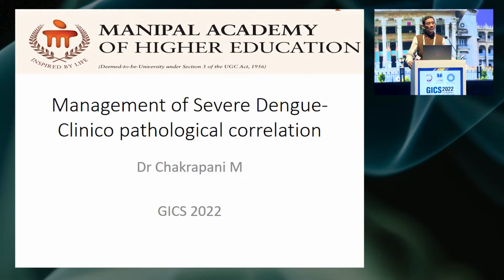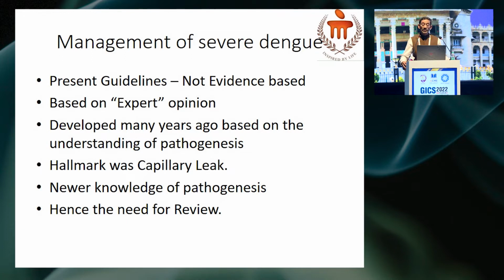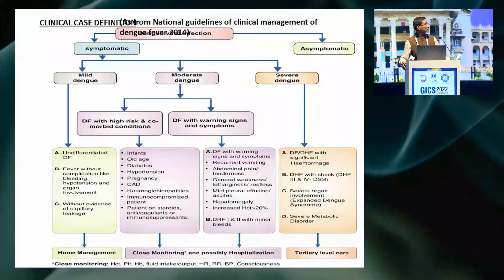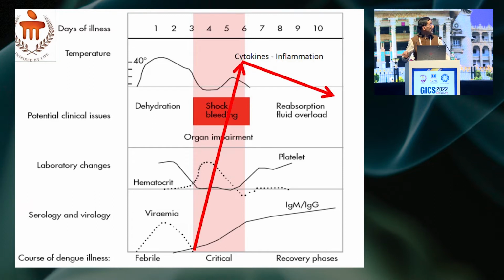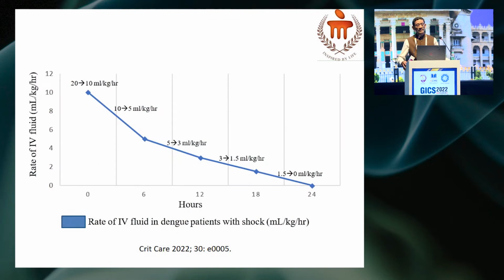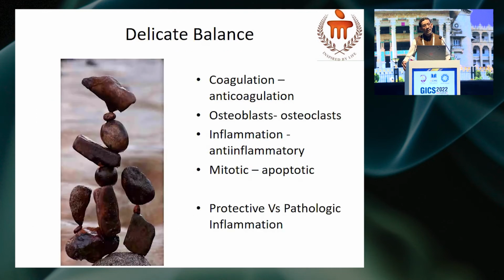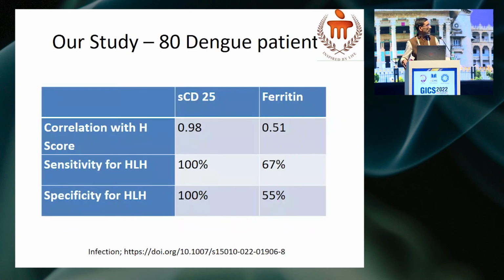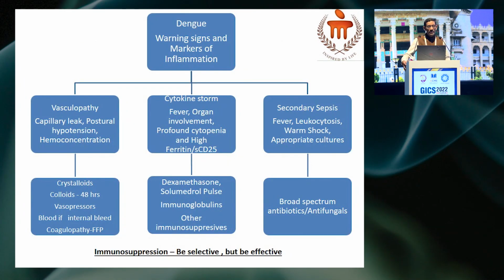Clinico-Patho-Physiological Correlation of Management of Severe Dengue - Dr. Chakrapani M